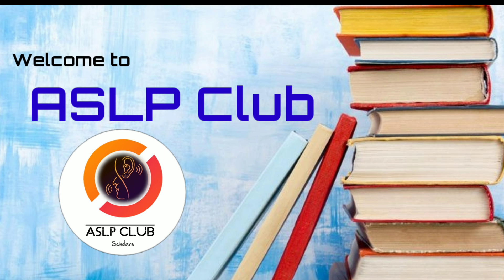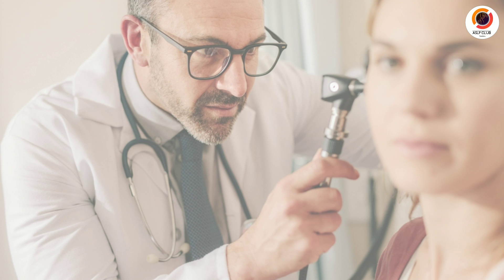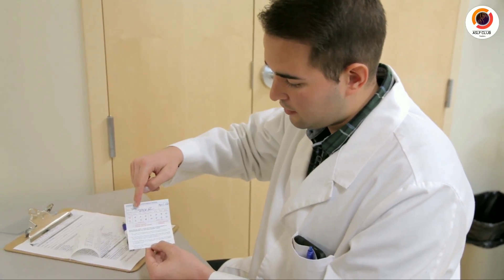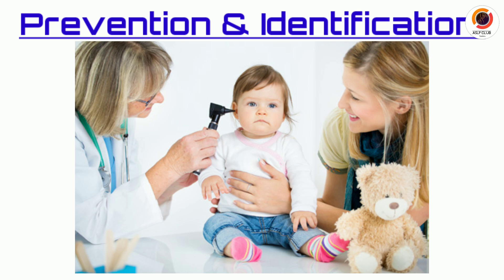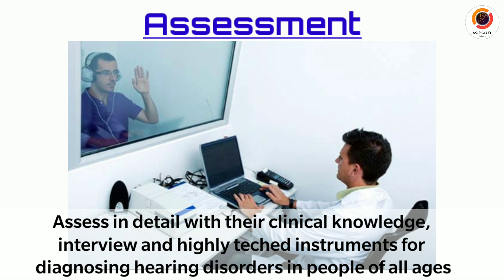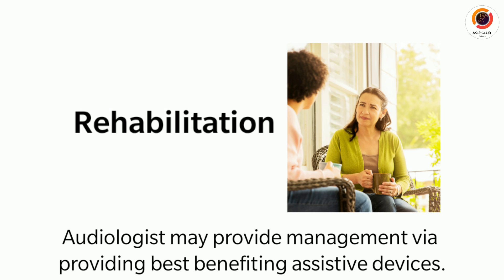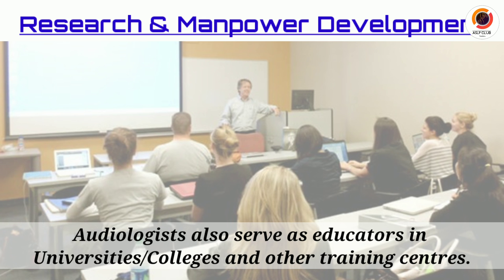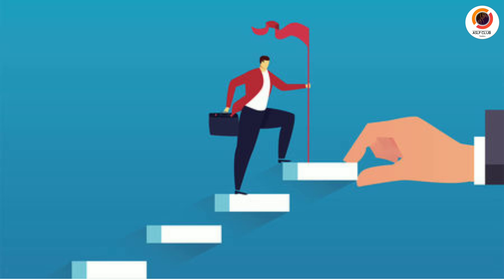Scope of Audiology|Scope of BASLP Course|Clip29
Hello everyone
We welcome you to our channel ASLP Club. we received a lot of comments on our earlier video of BASLP. We are glad that our audience are curious to know about the Scope of BASLP.
Therefore, our today’s video is all about the Scope of Audiology, where in we are going to give information on how widely the audiology field has grown, its areas of practice that is where all audiologists are prescribed to work, what actually their jobs are, what population do they work with and more.
In this video we are only giving you information on audiology aspect and not speech language pathology.